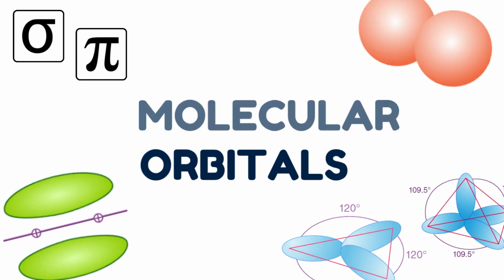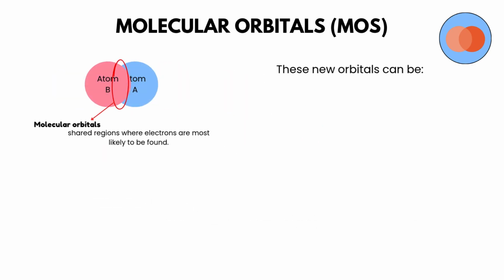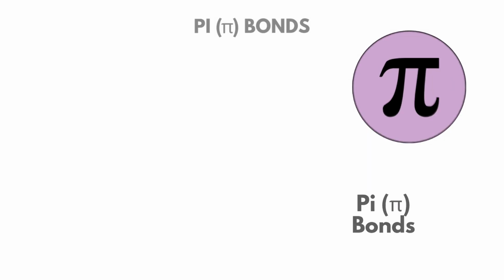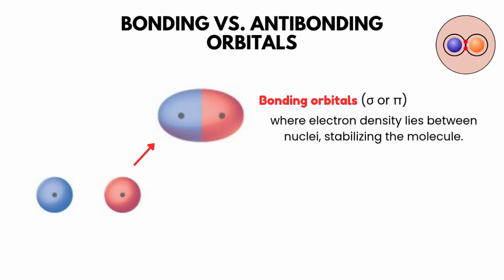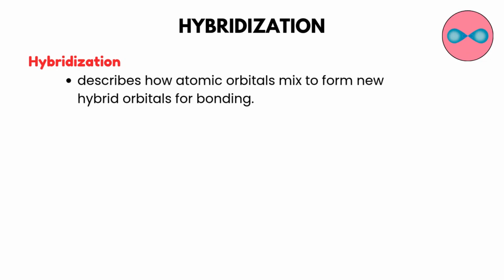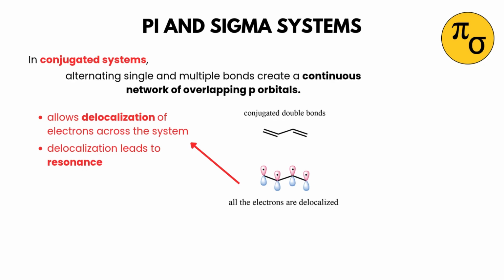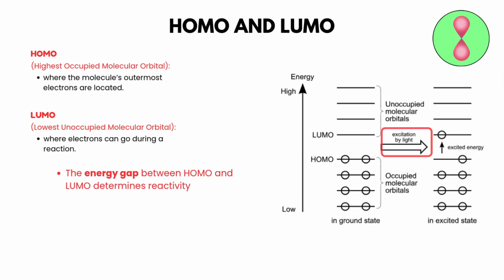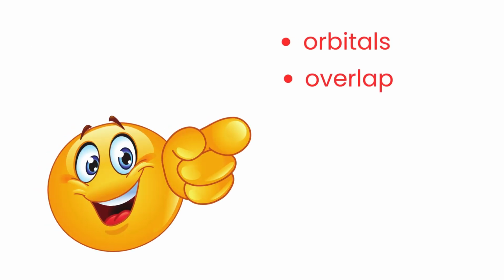MCAT Molecular Orbitals Explained in 5 Minutes